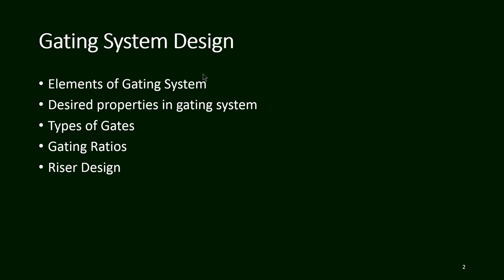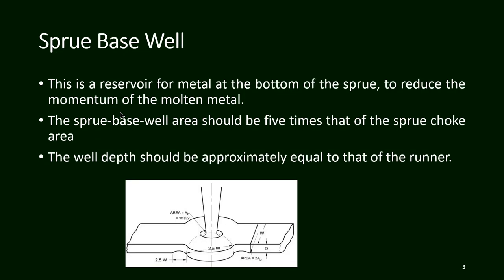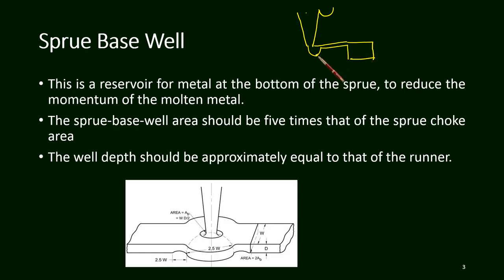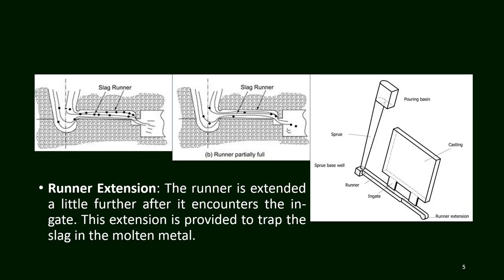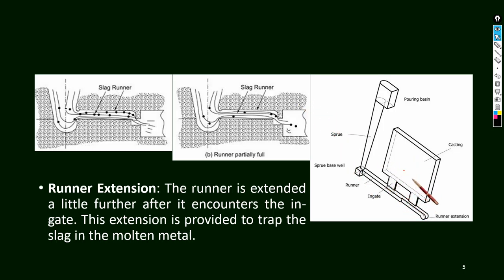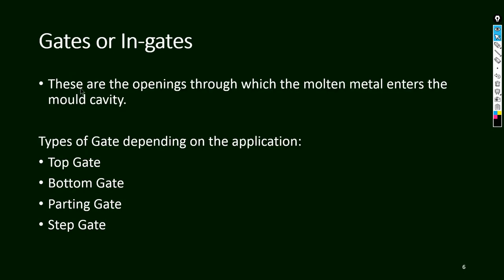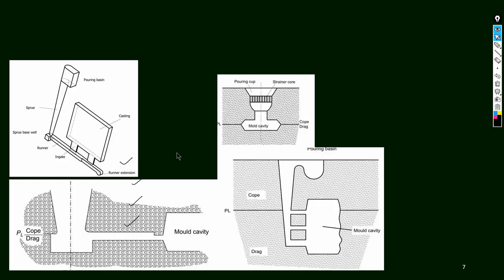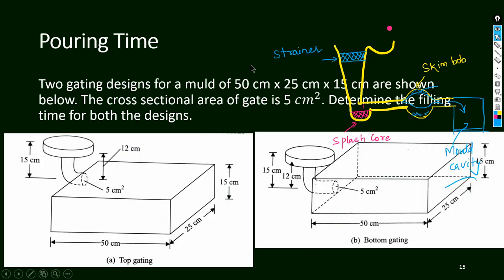Casting PC ME302 15/12/2020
Design of Runner, Types of Gate, Strainer, splash core, skim bob